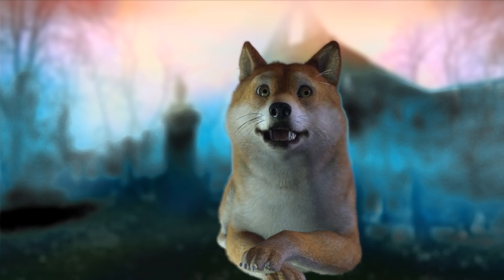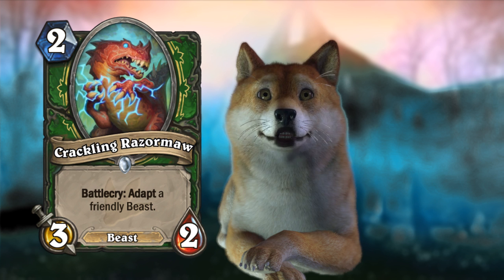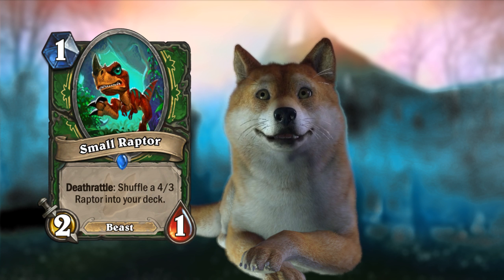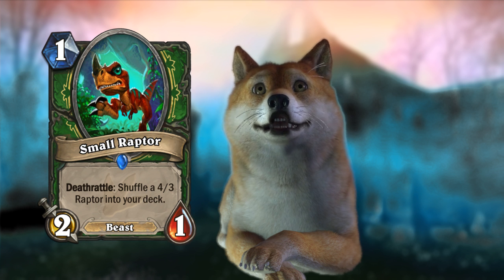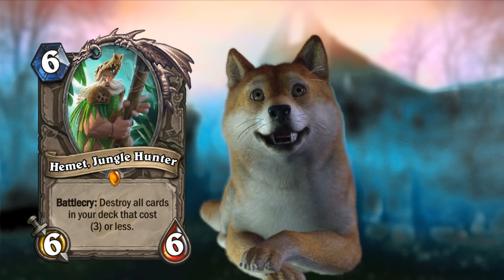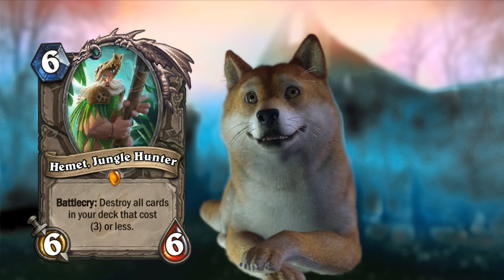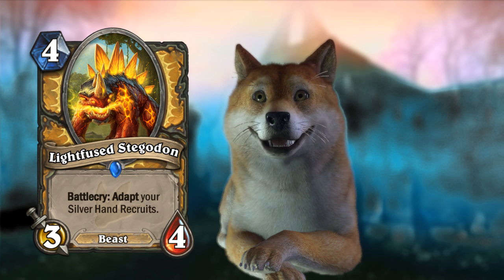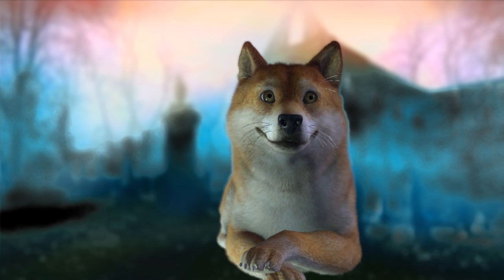Hemet Returns (Deck in My Sights!) | Un'goro Review Part 8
Cards Reviewed: Crackling Razormaw, King Mosh, Small Raptor, Jungle Hunter Hemet , Terrorscale Stalker, Thunder Lizard, Lightfused Stegodon